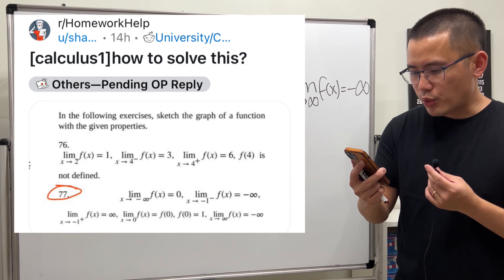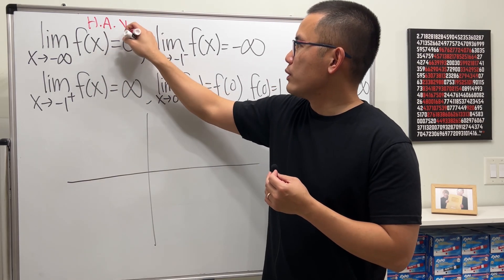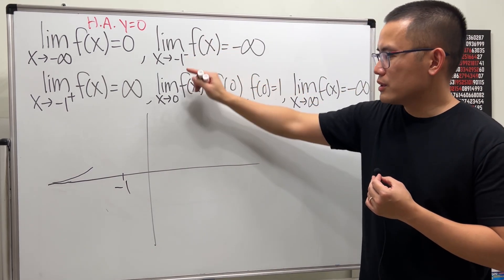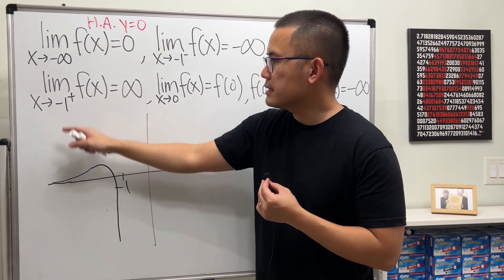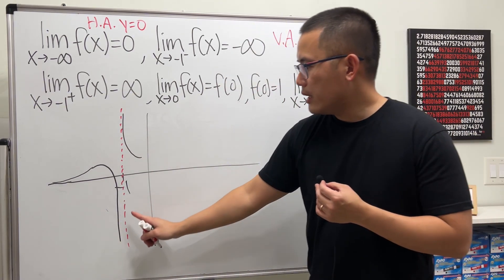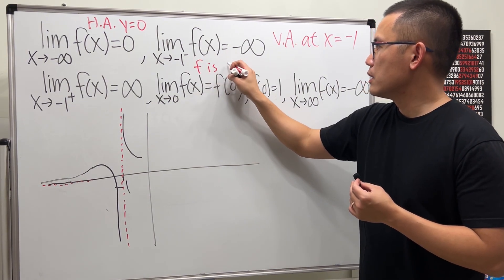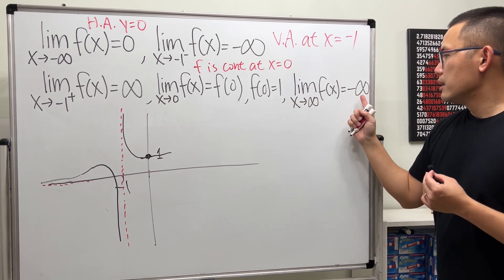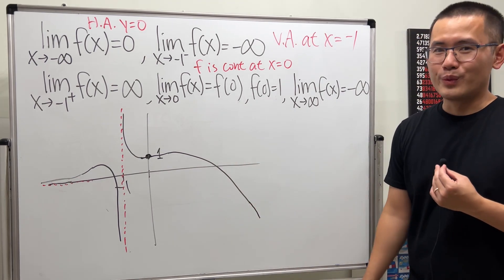How to sketch a graph with the given limits! Calculus 1 tutorial Reddit r/homeworkhelp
Do you really understand what the limits of a function and its graph are related? Here’s a typical calculus 1 problem where we have to sketch a possible graph of a function based on the limits.